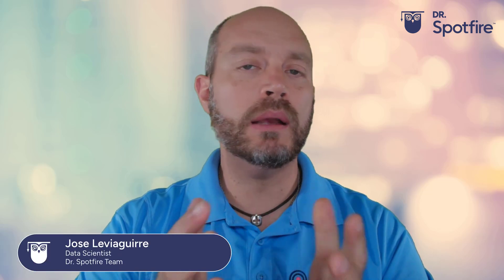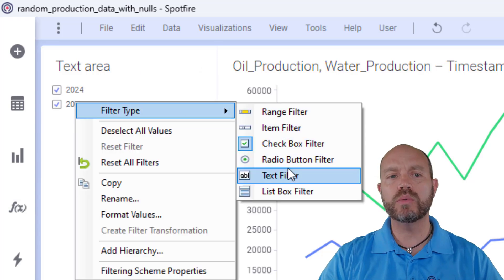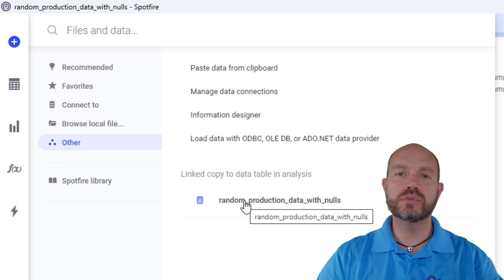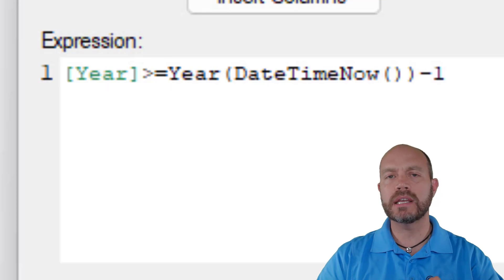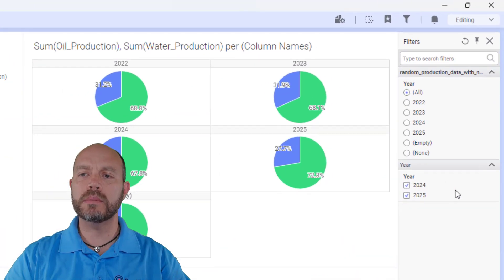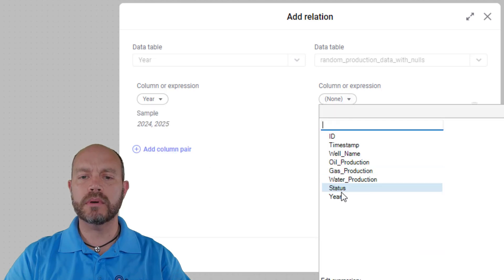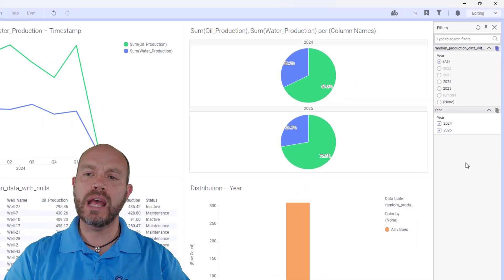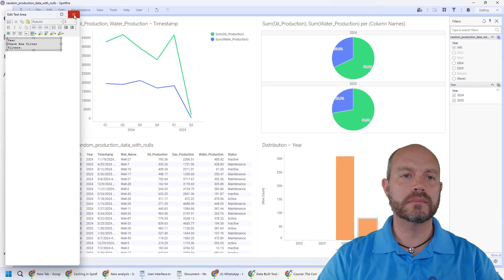Removing (Empty) values from Spotfire filters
In Spotfire, the “(Empty)” value often appears in filters when your column includes null or missing values. While hiding it manually with scripts or other approaches can work temporarily, here's a more scalable and reusable way to remove it using Spotfire’s data transformation and relationship features. This approach requires basic tranformations and table and filter relationships. These steps are easy to understand and maintain.

Ready to get started with visual data science? Try it for free today!